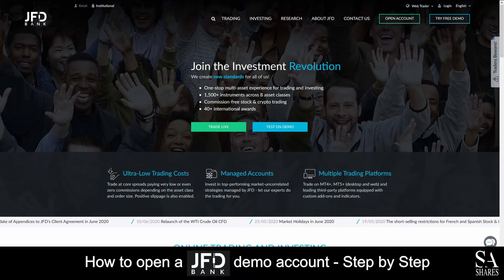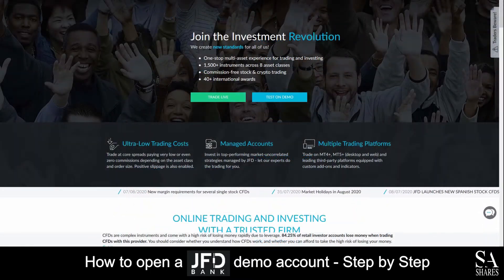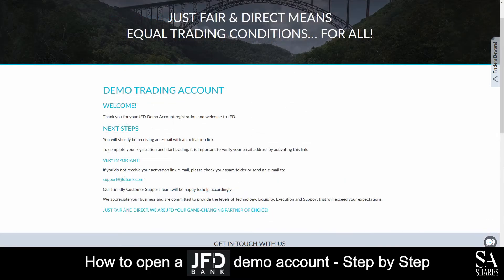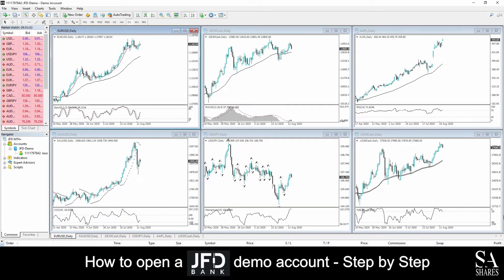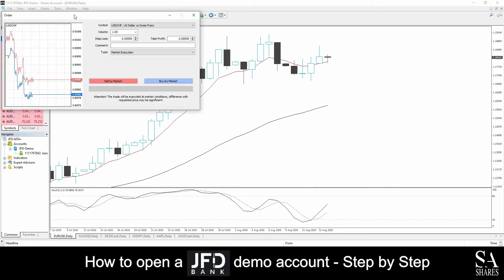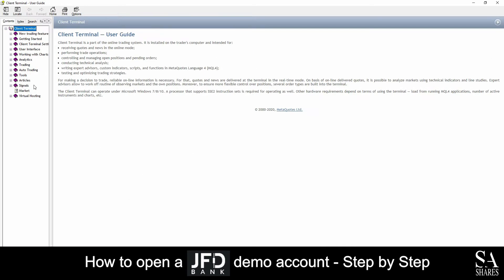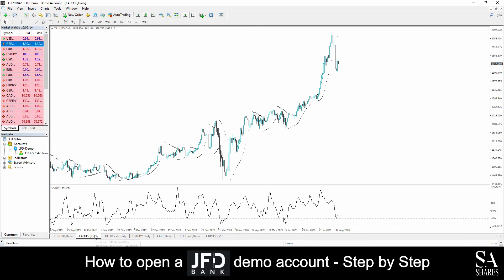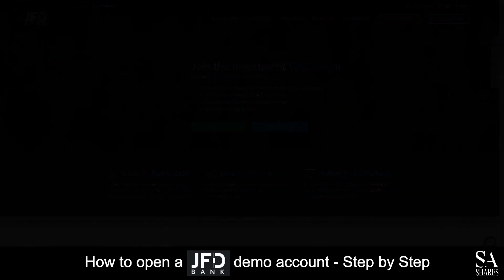How to Open a JFD Bank Account - A Step By Step Guide for Beginners 🔎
In this guide, we will show you step by step how to open a FREE JFD Bank Account.

This Video Tutorial Includes:

📢 and more...

Read our Video Script:

JFD Bank, is an online fully regulated broker that specializes in trading through Forex indices, Stocks, Commodities, ETFS and Cryptocurrencies.
Featured account is available on one standard account where you can trade up to 1500 instruments with one set of pricing and trading conditions. Which comes with negative balance protection, lower spreads, leverage and more.

If you ever require any assistance while on their website, you can click on the live chat button at the bottom right of the home page here, submit your contact information and your message, a support representative will then get back to you.

Today, I am going to show you how to open a demo account with JFD bank firstly, head over to their website at JFDbank.com
Next, on their home screen here in the center of the page you will see trade live and test on demo, click on test on demo.

Next, after you have submitted your information you will see welcome! Thank you for your JFD demo account registration.

What you will want to do next is head over to the email address your specified and look for the email that JFD has sent you, a link to verify your demo account will be available in that email.
After you have verified your account what you will want to do is head back over to your email address again and look for a second email that JFD has sent you, that email will display your account login information and a link to download either meta trader 4 or 5.

Download and install meta trader from that link.

After you have installed the Meta Trader platform what you will want to do is select existing trade account and login with the information that JFD sent you in the email prior.

And we are in this is a JFD bank demo account on Meta Trader 4, for windows.

In the center of the dashboard here we can see our main chart windows, you can easily change your chart types here from either line, candlesticks or bar charts.

You can zoom in and out of the selected chart window with the magnifying glass buttons on the right side of the chart types buttons here.

To open a selected chart window into a Fullscreen window, simply click on the Fullscreen button at the top right of the selected chart window. This will then open the selected chart window into a Fullscreen window in the center of the dashboard here.

And at the bottom left of the dashboard, we can see all the currency pairs which we have added into their own chart windows. You can easily switch between these pairs from right here.

If you ever require any assistance while using meta trader 4, you can click on the help section at the top left of the dashboard here, this will then display a few video tutorials, help topics and a help center which displays various aspects of platform functionality to help you get started.

JFD bank also features their very own Market news and analysis panel, which covers various trading news topics for you to browse through as you please, as well as various webinars and live streams for you to follow.

One helpful tip that could be beneficial to you if you are looking to maximize your profit potential is to consider educating yourself as much as possible with the terminology of trading some key points here include understanding the phrases,
• Scalping
• Day Trading
• Swing Trading
• News trading and trend trading
While fully understanding the terminology of trading phrases can go a long way, consider practicing as much as possible with various practice and demo accounts while looking for the right broker to suite your needs.

Remember to Maintain a clear and stable thought process, and always be aware of the uncertainties when it comes to trading, focus on facts rather than your emotions and before you know it you will be on your way to becoming a more successful, individual trader.